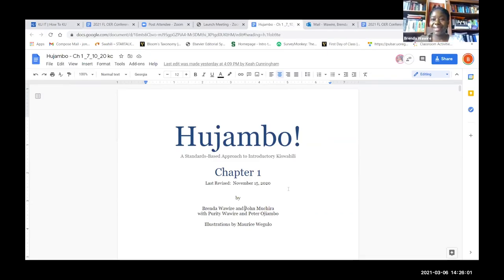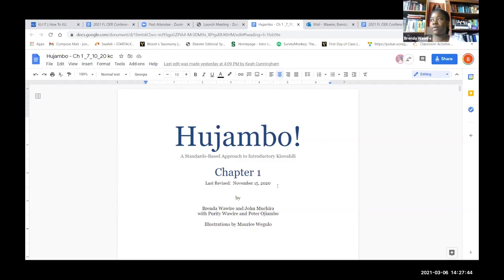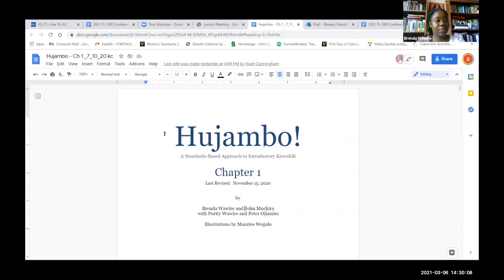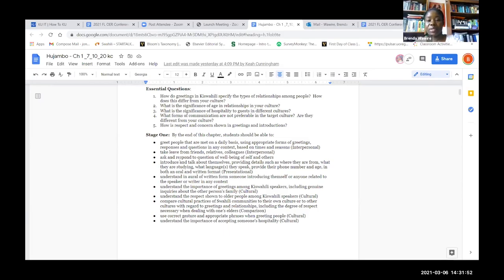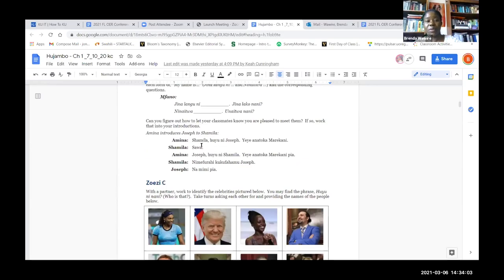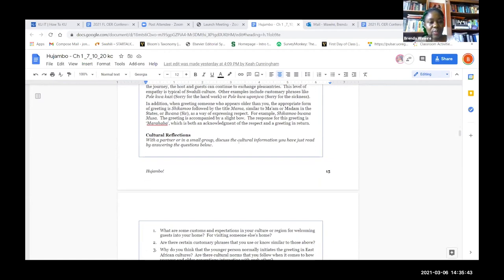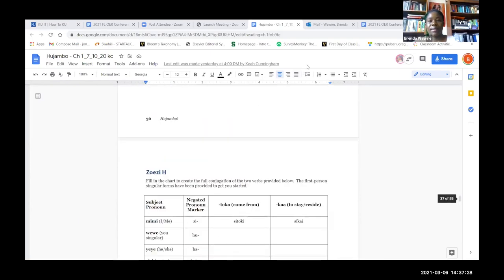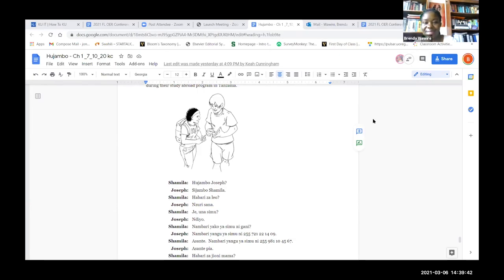Session 07, Room B, Presentation 2 (2021 FL OER Conference)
"Hujambo! A Standards-Based Approach to Introductory Kiswahili"
Presenter(s): Brenda Wawire, University of Kansas / John Muchira, University of Kansas / Purity Wawire, University of Illinois at Urbana-Champaign

Hujambo! is a complete curriculum for introductory Swahili that chronicles the adventures of two American students studying abroad in Tanzania for an academic year.  Learners follow them from their arrival at the airport until they depart home, providing an opportunity to learn about their host families, academic pursuits, and free time with friends.  Conversations with members of the local community, as well as emails and texts they send to one another, provide meaningful insight about their encounters with a new culture and how it shapes their view of the larger world.  The first four chapters of the curriculum will be available for free download later this spring with a print-on-demand version of the first five chapters (sufficient for a semester at the college level) available for fall 2021.  Five additional chapters will be released in a serialized fashion by the summer of 2022.